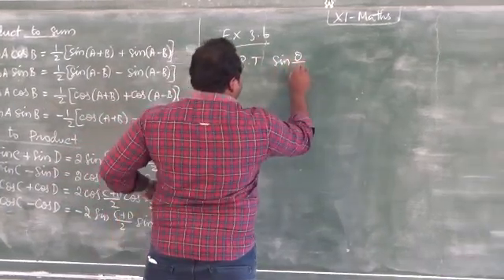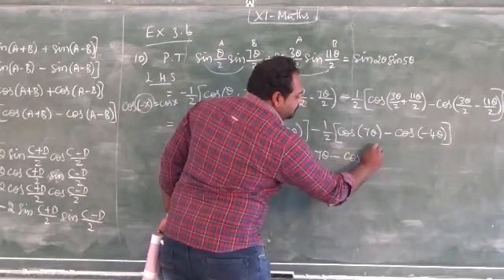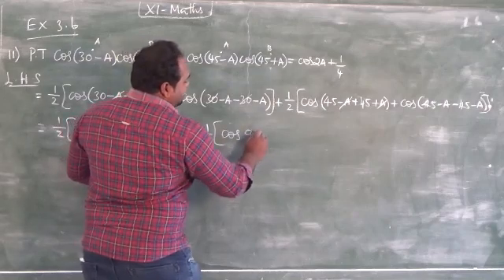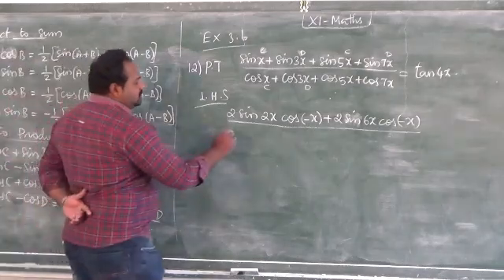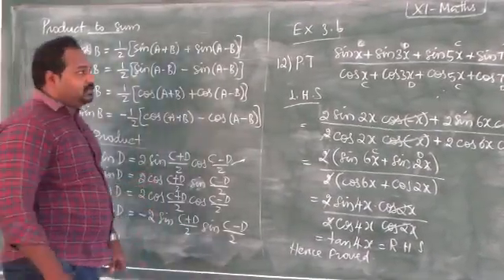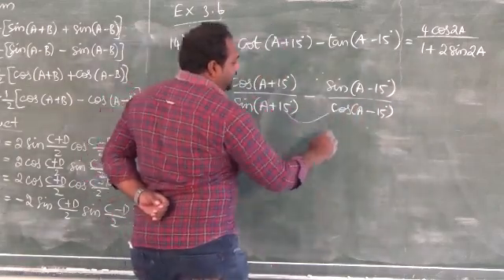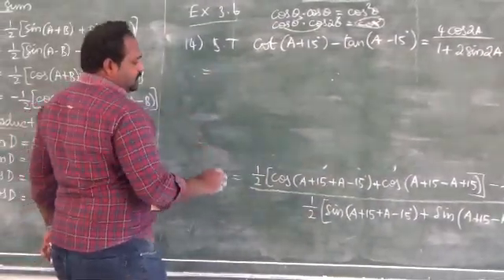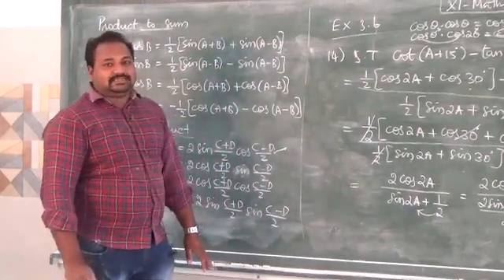11maths43 Ex 3 6 part 3